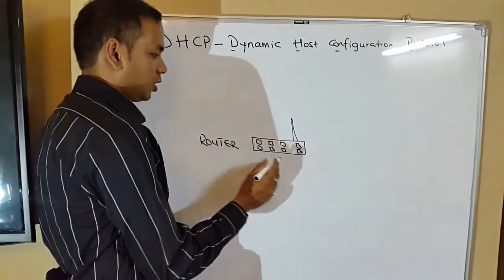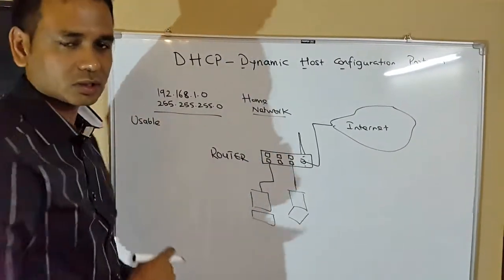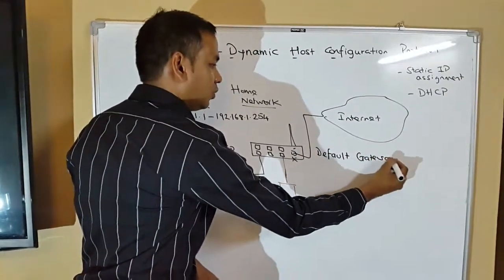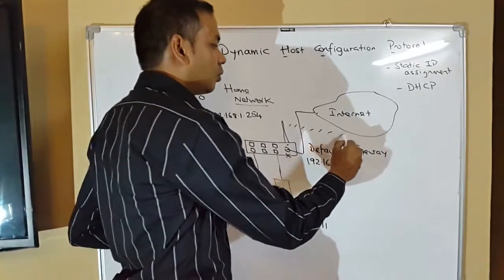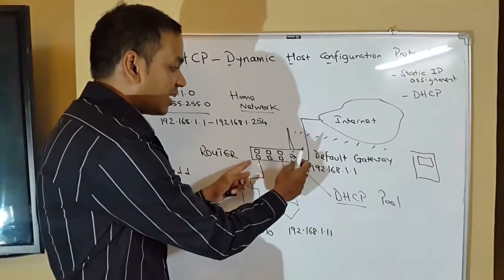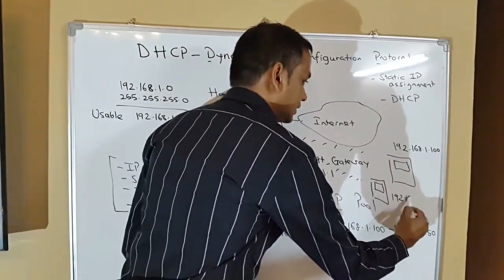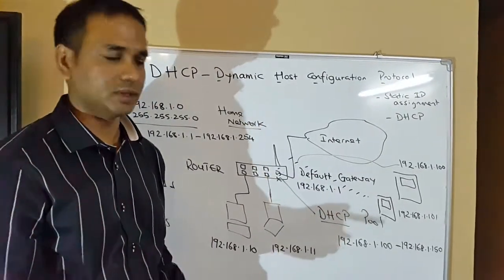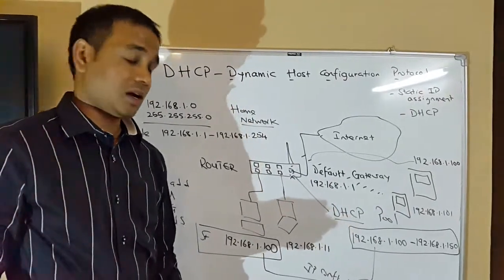Basic computer networking Lesson 8 DHCP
This short video explains the concept of Dynamic Host Configuration Protocol.